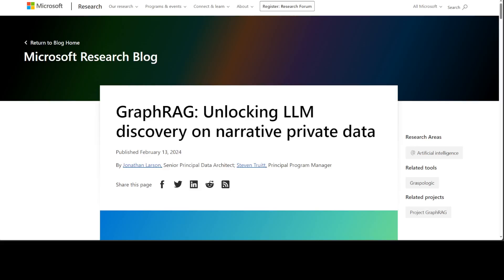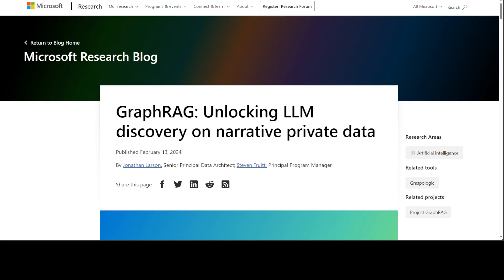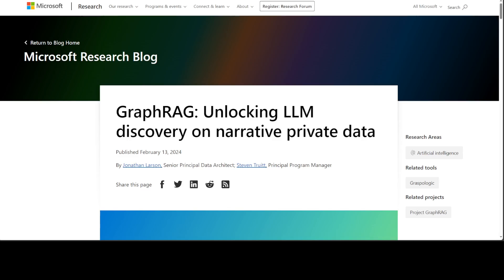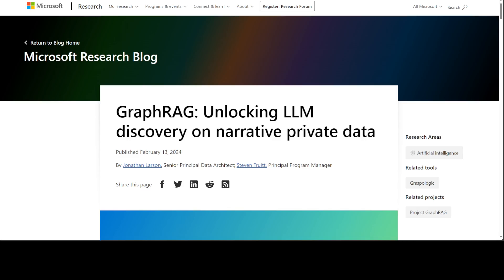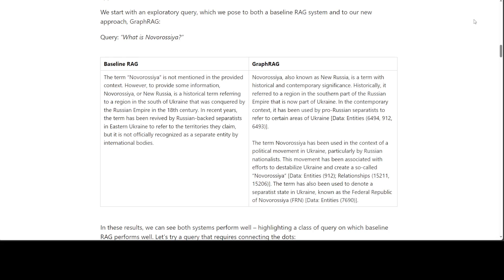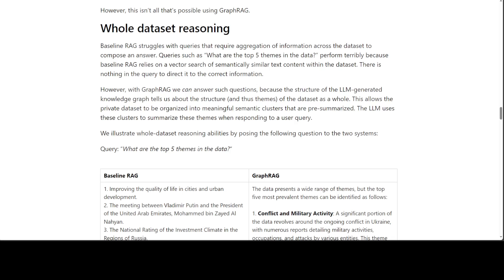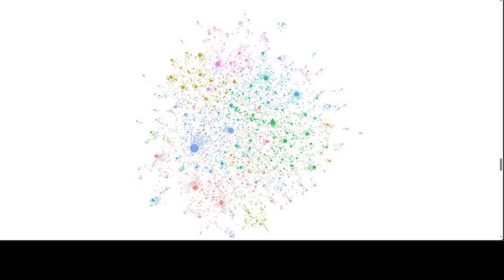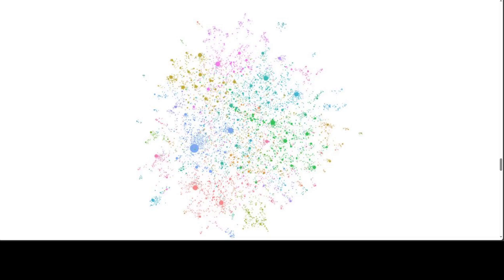GraphRAG - Unlocking LLM Discovery on Private Data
This video shares this Microsoft research about GraphRAG which uses the LLM to create a knowledge graph based on the private dataset. This graph is then used alongside graph machine learning to perform prompt augmentation at query time.